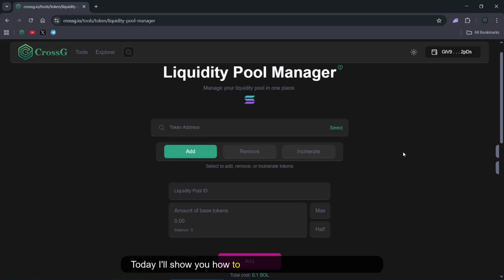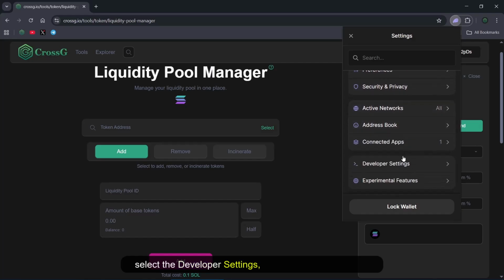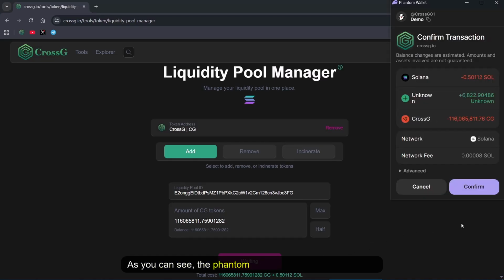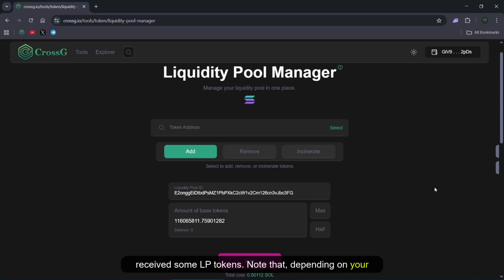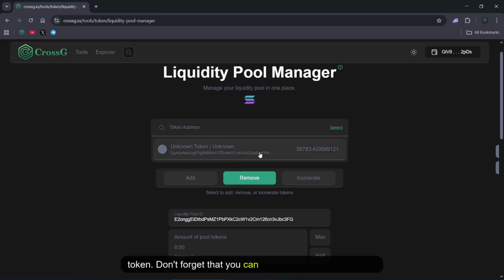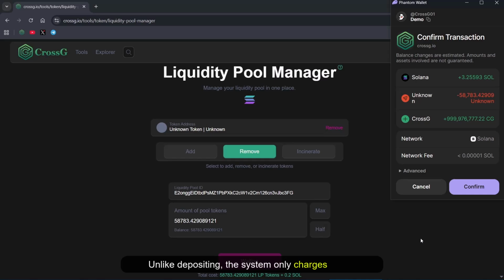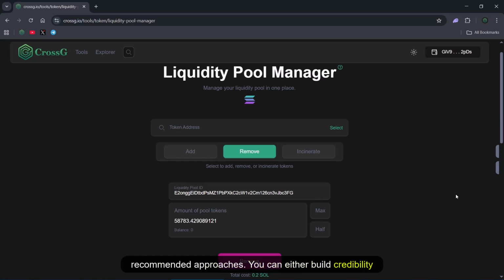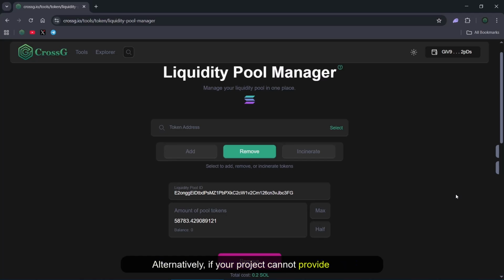How to Interact with Raydium LP - deposite/withdraw tokens (No Coding Required)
The ultimate no-code solution for managing liquidity pools with full control over your DeFi investments!

✨Key Features:
• No coding required - completely user-friendly interface
• Full control over your liquidity positions and token economics